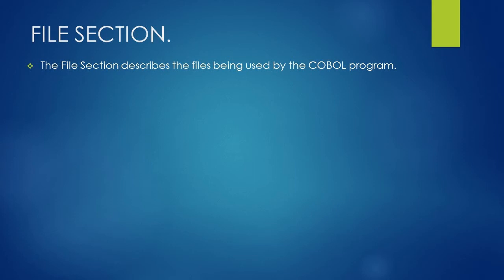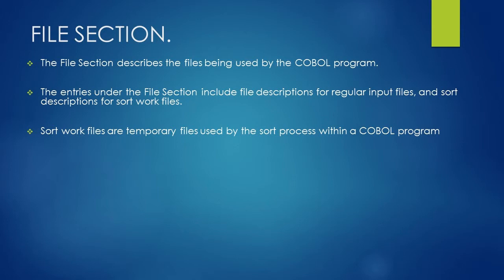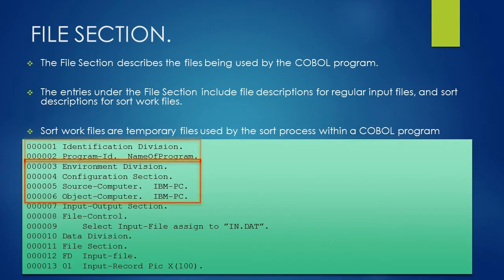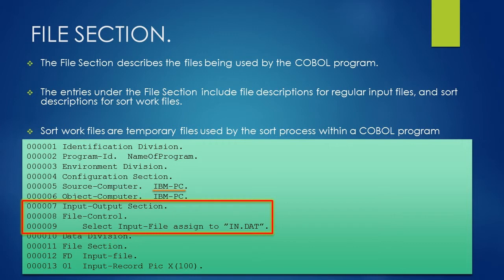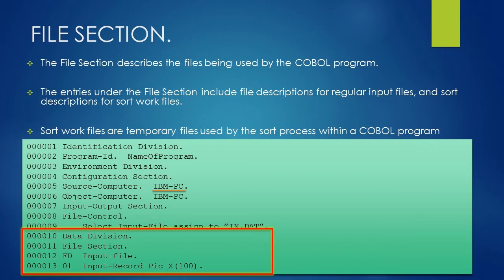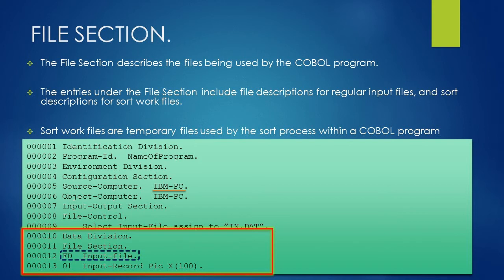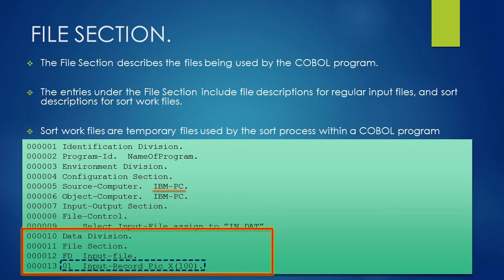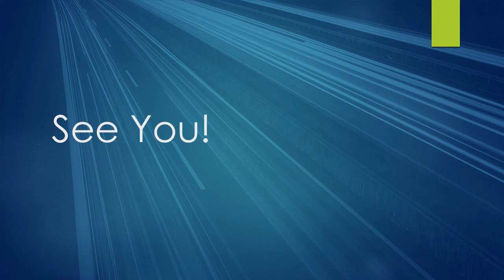File section - Data Division in COBOL | COBOL - Lesson 9 | COBOL Tutorials | learn COBOL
In this video, we are discussing File section of Data division where you can declare the layout of the file you are planning to use in your COBOL program.

COBOL
File section in Data division
File section of data division in COBOL
COBOL tutorial
COBOL tutorials
COBOL manual
COBOL manuals
COBOL programming language
COBOL for beginners
COBOL mainframe
COBOL training
COBOL technology
COBOL developer
COBOL examples
Learn COBOL